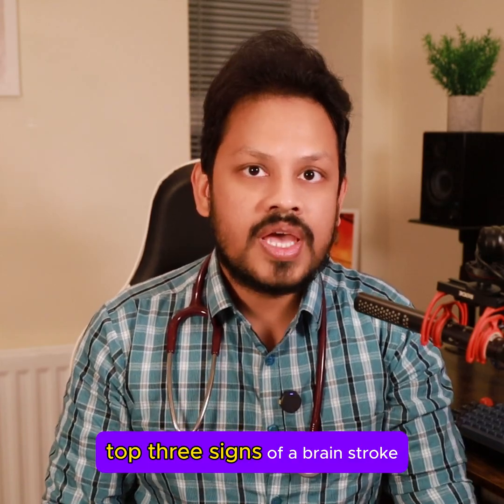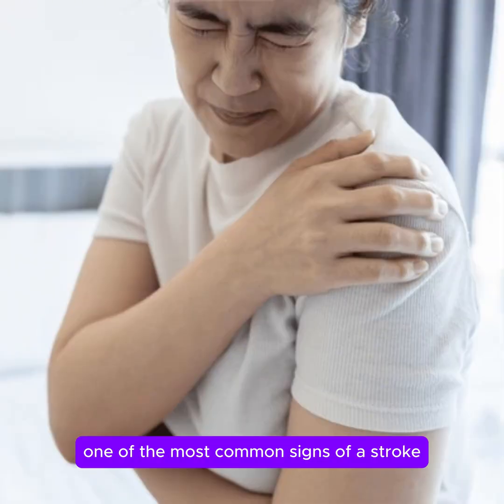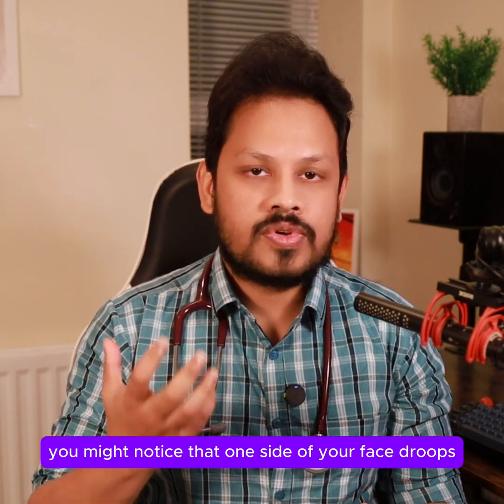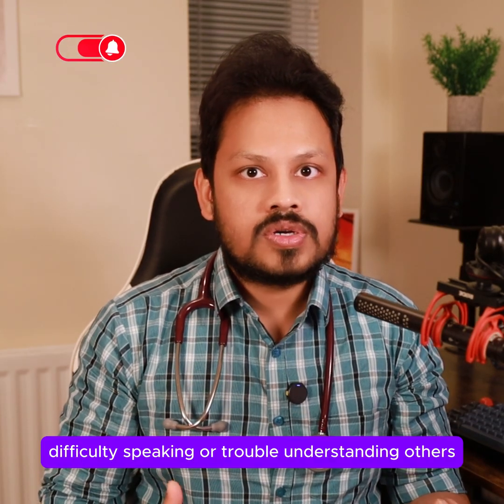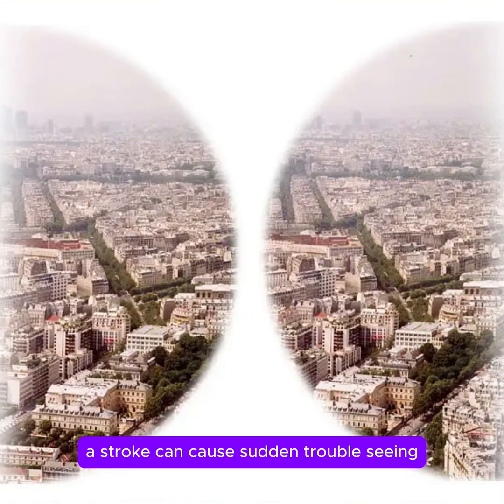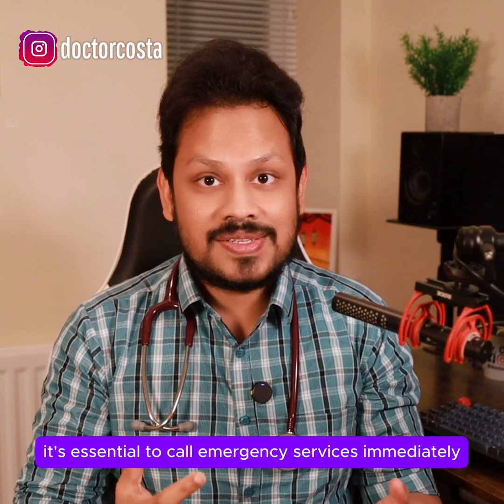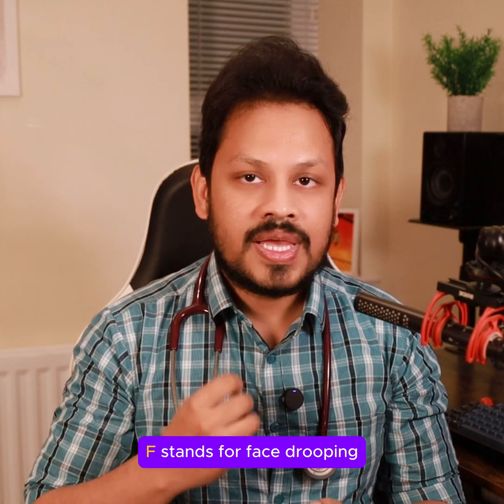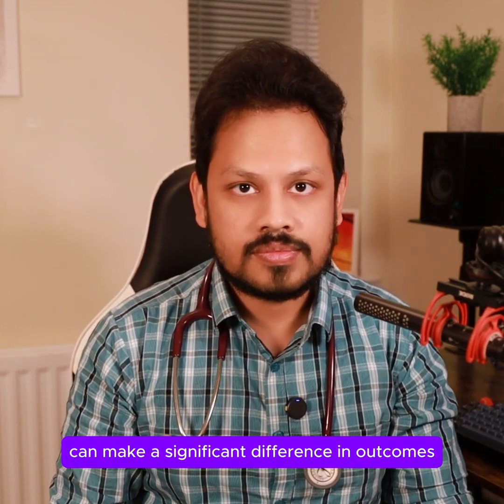Top 3 Signs of a Brain Stroke | FAST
F
Face drooping: One side of the face may droop, or the person may not be able to smile.
A
Arm weakness: The person may not be able to lift both arms or keep them up due to weakness or numbness in one arm.
S
Speech difficulty: The person may slur their speech, have garbled speech, or be unable to speak at all.
T
Time to call emergency services: If you see any of these signs, call emergency services immediately.

All contents are created after extensive research.